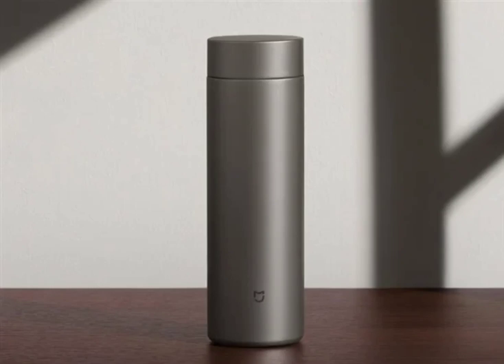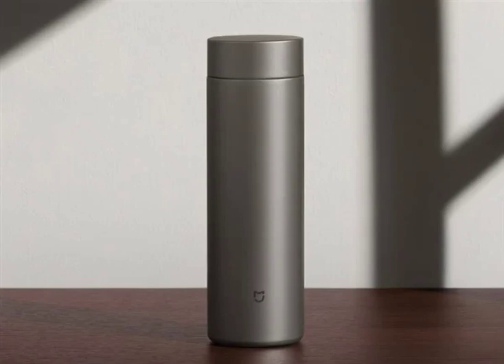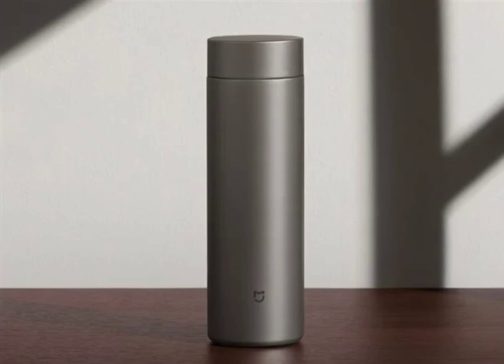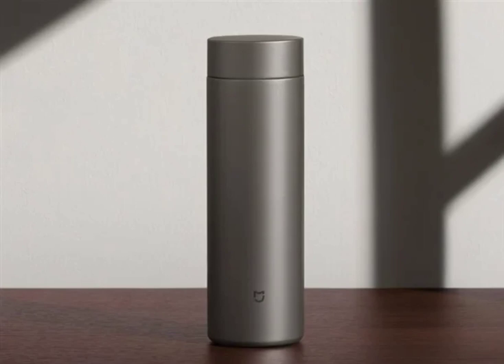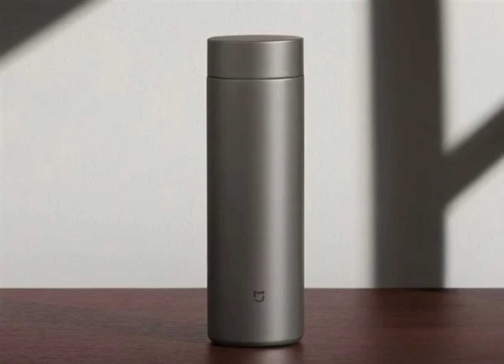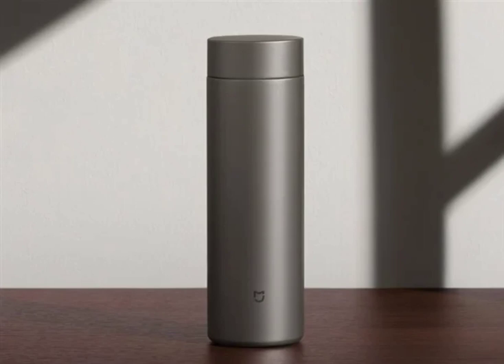MIJIA Thermos Cup Ti 2 with double-layer titanium vacuum tech launched at 179 yuan ($25)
Xiaomi has opened a crowdfunding campaign for the MIJIA Thermos Cup Ti 2. The Xiaomi MIJIA Thermos Cup Ti 2 comes with a double-layer titanium vacuum technology that keeps heat and locks cold.